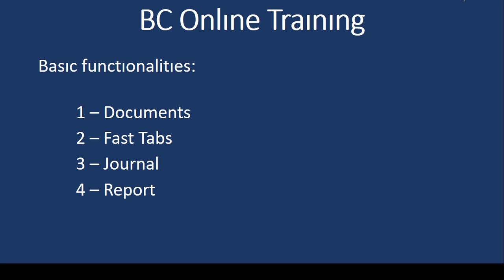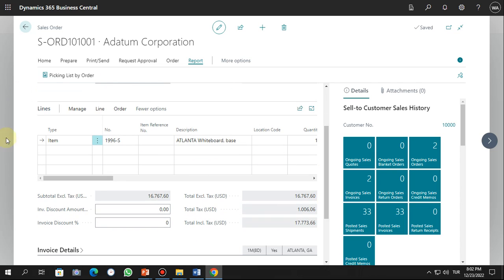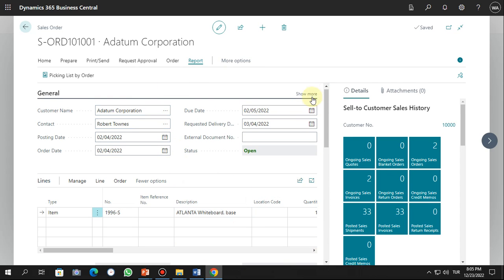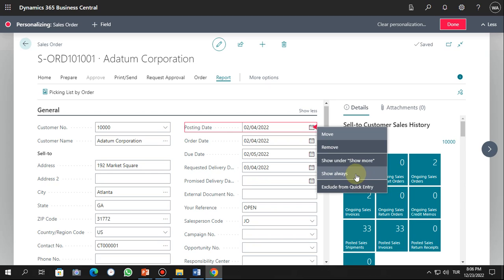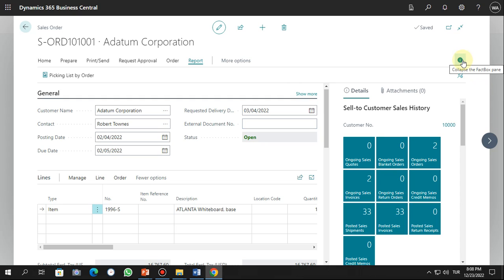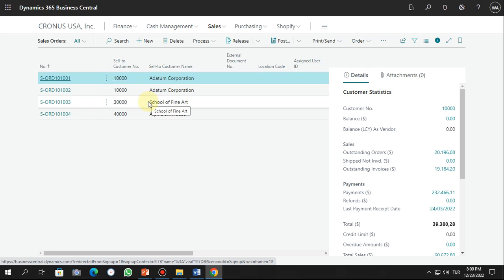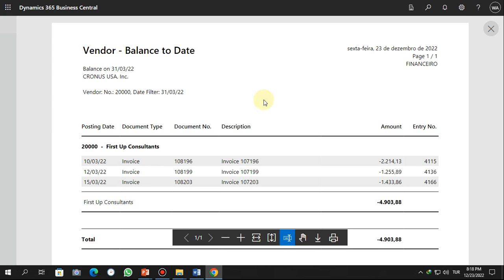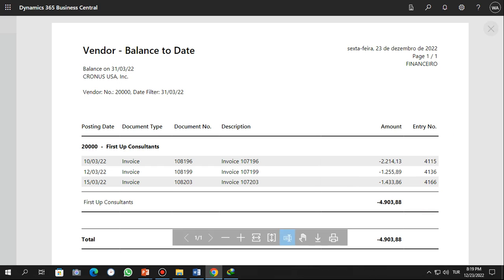MICROSOFT DYNAMICS LESSON 7 DOCUMENTS FAST TABS JOURNAL AND REPORTS (Microsoft Dynamics 365)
The Business Central platform, which includes Navision and Dynamics 365 Business Central, is a comprehensive business management solution that provides businesses with the tools they need to manage their operations effectively. One of the key features of Business Central is the ability to manage documents, including fast tabs, journal entries, and reports. These features provide businesses with the information they need to make informed decisions, track progress, and improve their operations.

To help businesses fully utilize the potential of Business Central, there are a wide range of Business Central training resources available, including tutorials, videos, and more. One of the most popular training resources is the YouTube training videos, which provide a step-by-step explanation of how to use the documents, fast tabs, journal entries, and reports features in Business Central. These videos are an excellent resource for anyone looking to learn more about Business Central and take full advantage of all its features and functionalities.

With the fast tabs feature, businesses can quickly and easily access the information they need, including sales data, purchase data, financial information, inventory data, and much more. The journal entries feature allows businesses to track their financial transactions, while the reports feature provides a comprehensive view of their operations, including sales reports, purchase reports, and financial reports.

In conclusion, the documents, fast tabs, journal entries, and reports features in Business Central are valuable tools for businesses looking to improve their operations. With the help of YouTube training videos, users can learn how to use these features and take full advantage of all the benefits that Business Central has to offer. Whether you're implementing Business Central for the first time or looking to improve your current setup, these features are indispensable resources that should not be overlooked.

In today's business world, companies rely heavily on technology to manage their daily operations, and any issues with the software can cause significant disruption. That's why we're here to provide you with expert troubleshooting and consultancy services for Microsoft Business Central, a powerful ERP solution that can help you streamline your business processes.

Our team of experienced consultants and trainers are here to help you navigate any issues that may arise with your Business Central implementation. We offer a wide range of services, including troubleshooting technical issues, identifying performance bottlenecks, and optimizing your system for maximum efficiency. We understand that every business has unique needs and challenges, and we work closely with our clients to find tailored solutions that meet their specific requirements.
In addition to our troubleshooting services, we also offer consultancy services to help you get the most out of your Business Central system. Whether you need assistance with system implementation, data migration, or training, our team can provide you with the guidance and expertise you need to ensure a successful implementation. We can also provide Business Central Training Tutorials and Videos that are customized to your needs, allowing you to maximize your knowledge and skillset in a way that works best for you.

With our Business Central Training Troubleshooting and Consultancy services, you can rest assured that your business is in good hands. We pride ourselves on delivering high-quality services that help our clients overcome their challenges and achieve their goals. Our goal is to help you get the most out of your Business Central system, so you can focus on what you do best growing your business.

In conclusion, if you're experiencing issues with your Business Central implementation or are looking for expert guidance and consultancy services, our YouTube channel is the perfect resource for you. With our wealth of experience and knowledge, we can help you troubleshoot any issues and provide you with customized solutions that meet your unique needs.
So, don't hesitate to make comments and asks.

We are very much looking forward to making videos according to your comments and ask, demand about Business Central.